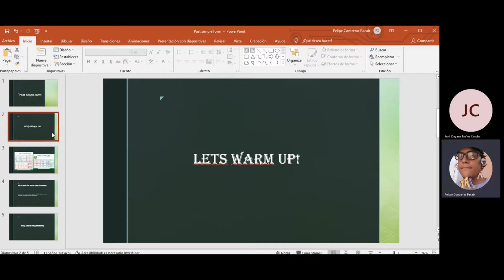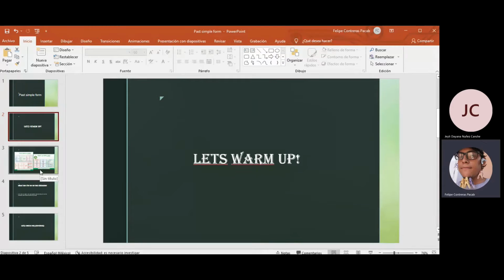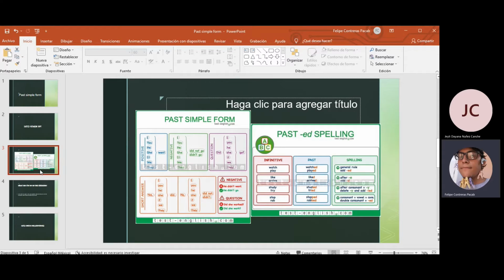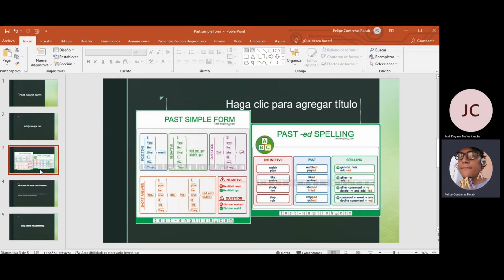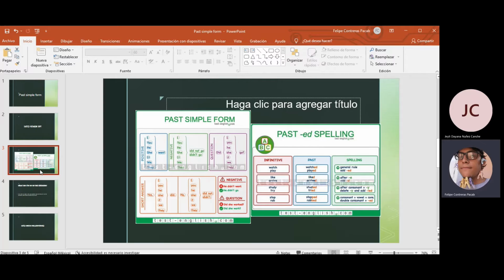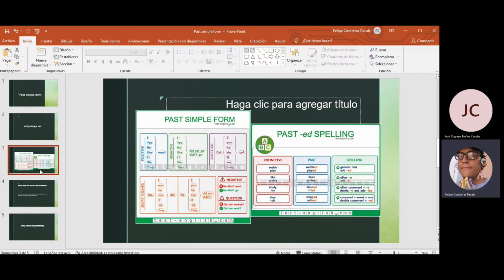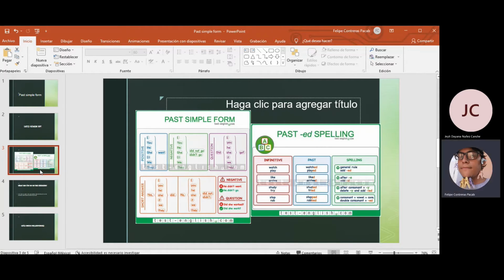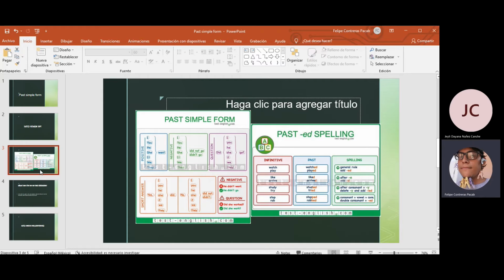Past simple form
Alumnos:
Felipe Contreras
Jeyli Nuñez
Universidad de Quintana Roo
Enseñanza de Habilidades 1